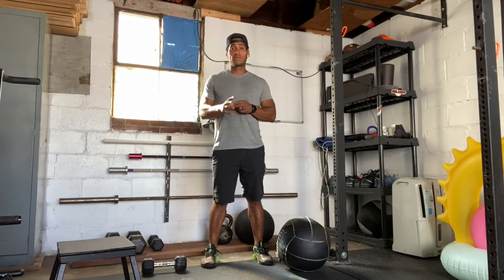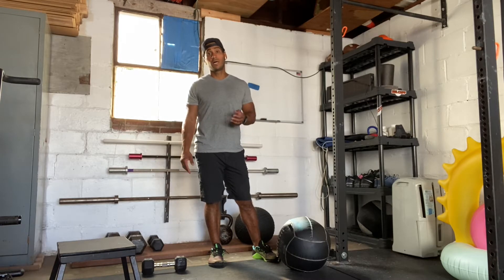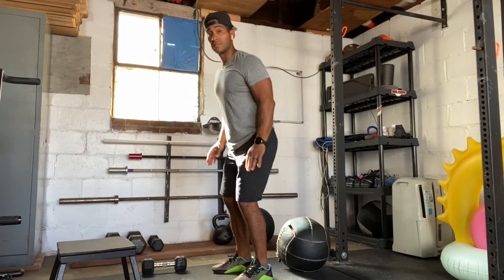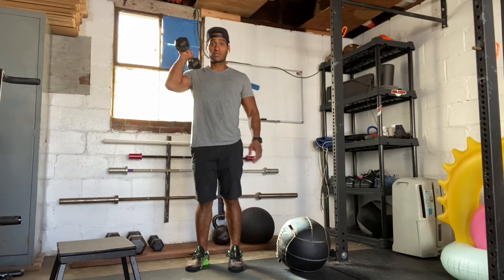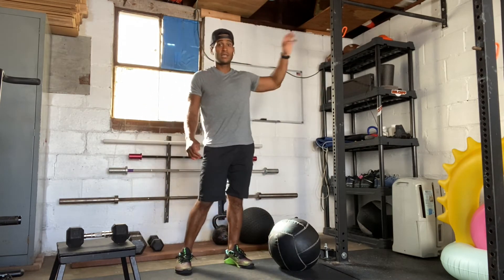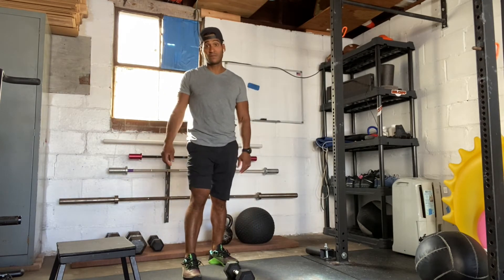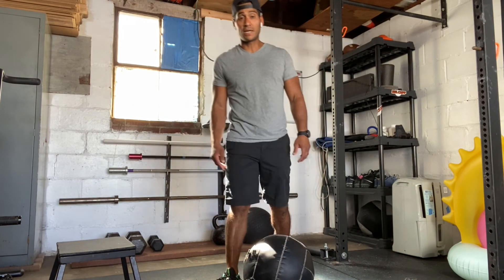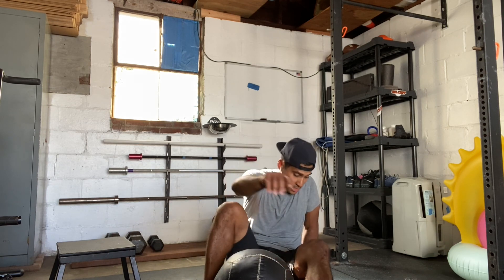08 21 2020 WOD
Complete the following for time
50 Weighted Step Ups 50/35 20/18
50 Wall Balls 20/14
50 Single Arm Dumbbell Snatches 50/35
40 Weighted Step Ups 50/35 20/18
40 Wall Balls 20/14
40 Single Arm Dumbbell Snatches 50/35
30 Weighted Step Ups 50/35 20/18
30 Wall Balls 20/14
30 Single Arm Dumbbell Snatches 50/35
20 Weighted Step Ups 50/35 20/18
20 Wall Balls 20/14
20 Single Arm Dumbbell Snatches 50/35
10 Weighted Step Ups 50/35 20/18
10 Wall Balls 20/14
10 Single Arm Dumbbell Snatches 50/35